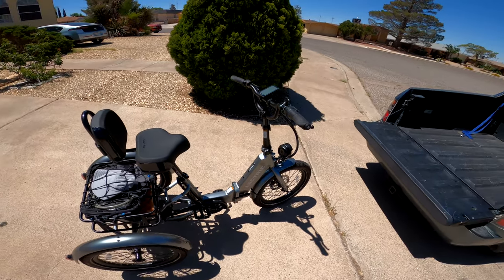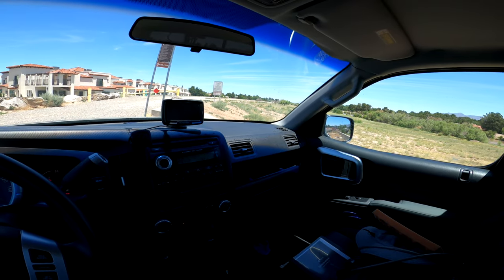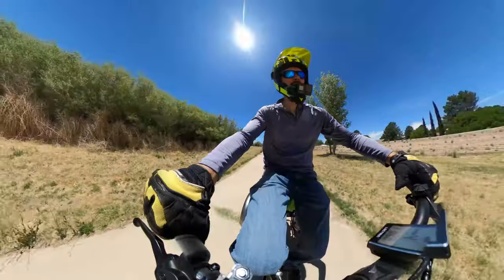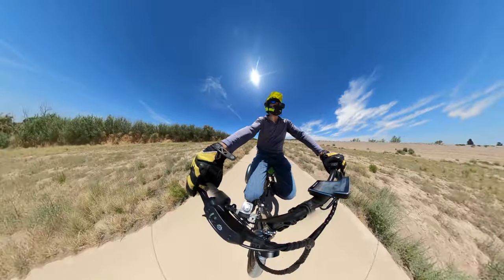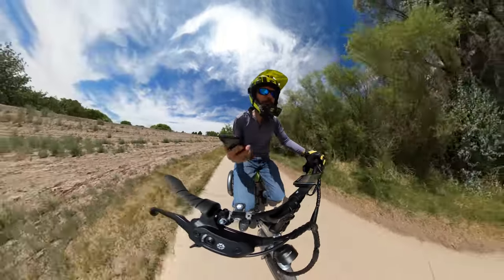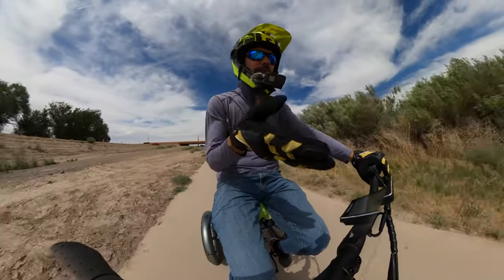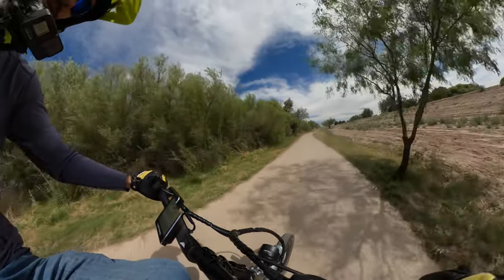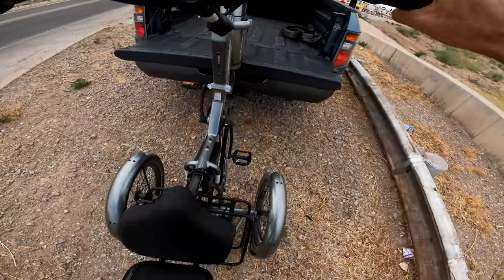REAL World Range Test - Lectric XP Trike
Is Lectric exaggerating their range claims for the XP Trike or are they being conservative?  I duplicate the test conditions listed on Lectric's webpage as closely as possible and carry out a real world range test of the Lectric XP Trike.  Join me as I run a full battery down to empty and determine how accurate Lectric's range claims really are.  The results were quite surprising.

Wooden mover's dolly
Shimano M375 Mechanical Disk Brake Caliper
Shimano MT200 Hydraulic Disk Brake Caliper and Lever
Bike stand for easy service
Head mounted Moon Meteor Pro light I use
My lightweight full face bicycle helmet, Bell Sanction
Joe Rocket lightweight mesh armored jacket, safe & comfortable!
Sealant that has kept me flat free for over 200 miles, Slime
JB Weld
My main camera, Go Pro Hero 8
360 camera, Go Pro MAX
Microphone Adapter, Go Pro Mic Adapter
Microphone, Purple Panda
Armored gloves, Fox Racing Bomber
Updated version of my winter gloves Tourmaster Polar-Tex